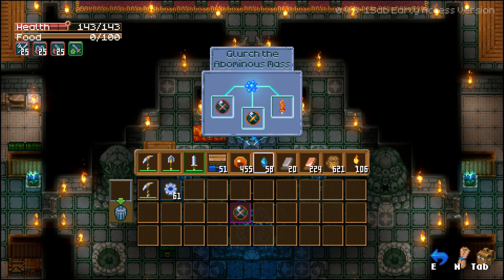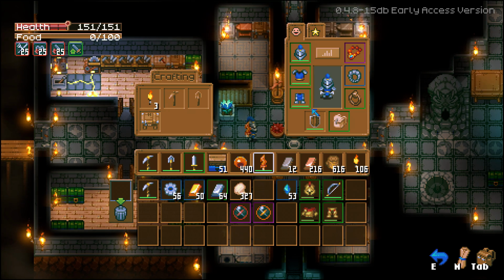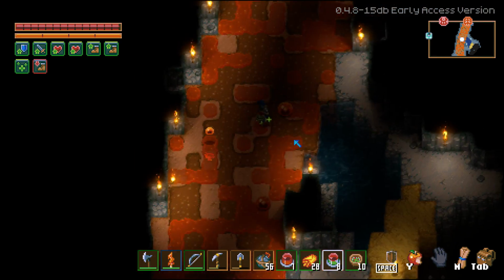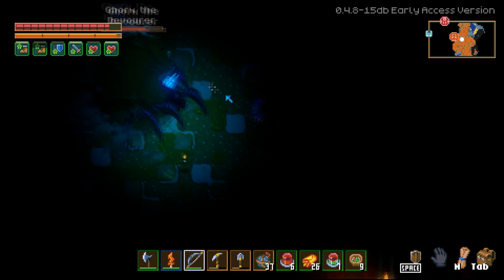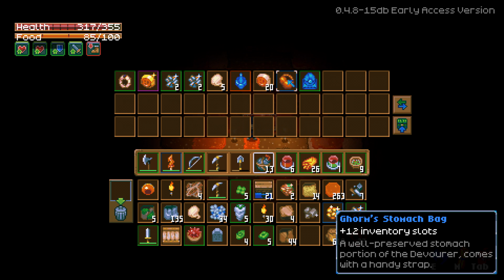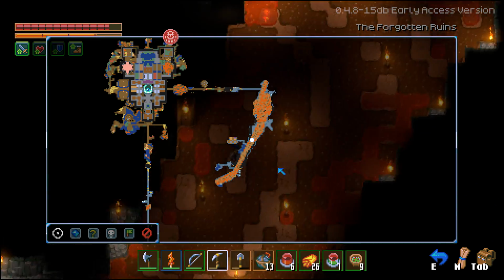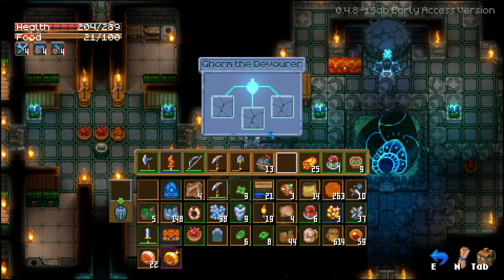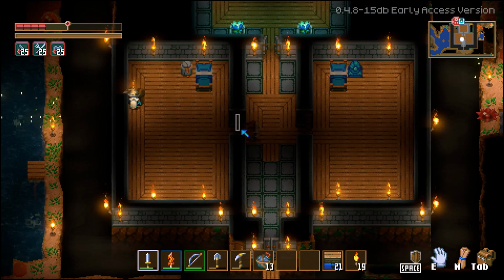Core Keeper - Ghorm the Devourer will fall! - Part 6 | Let's play Core Keeper Gameplay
Boss time! Ghorm the Devourer! One of the trademark bosses of Core keeper a gigantic worm traveling around the map! He is huge and almost immune to damage! We can't just attack him like that, we need to get his attention! Welcome back to let's play Core Keeper gameplay, Core Keeper part 6! Best way to stop him from running around is or the spike traps or the bombs. The bombs work the best but before you use them make sure to clear the path from slime!

Drawn towards a mysterious relic, you are an explorer who awakens in an ancient cavern of creatures, resources and trinkets. Trapped deep underground will your survival skills be up to the task?

Mine relics and resources to build your base, craft new equipment, survive, and power up the Core. Defeat giant monsters, discover hidden secrets, farm crops, cook new recipes and explore a procedurally generated underground world in a mining sandbox adventure for 1-8 players.

* Mine Resources
Explore a vast underground cave of endless resources. Mine ores, discover hidden crystals, fossils & trinkets and survive a procedurally generated underground world.

* Discover an Ancient World
Delve into living biomes and fight cavernous creatures in a vast subterranean system. Scour the dark world around you and encounter the behemoths of the underground. Defeat them and take the spoils of victory to help uncover the mystery of the Core.

* Craft items and Equipment
Customise your character and craft new items, armour and equipment to venture further into the caves. Craft a pickaxe to mine walls and resources, build bridges to cross underground lakes, and place torches to light up the profound ever-present darkness.

* Grow and farm Crops
Tend your crops to grow a variety of plants by planting seeds found during your adventures. Find the perfect fishing spot and catch a plethora of unique fish. Combine the yield of your hard work farming and fishing in the cooking pot to discover delicious recipes with unexpected effects.

* 1-8 Player Sandbox
Survive alone or play online with up to 7 other players. Work together to mine resources, fight, farm, craft and survive. Specialise in your role to help your fellow explorers tame the unruly landscape you find yourselves in.